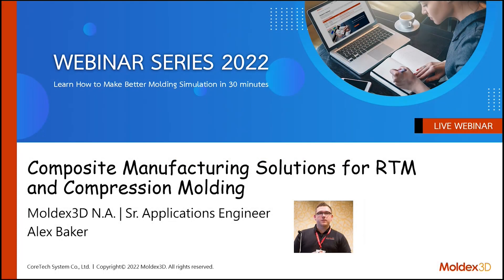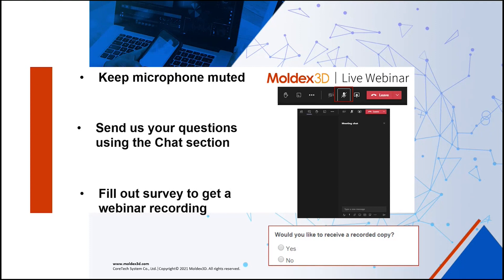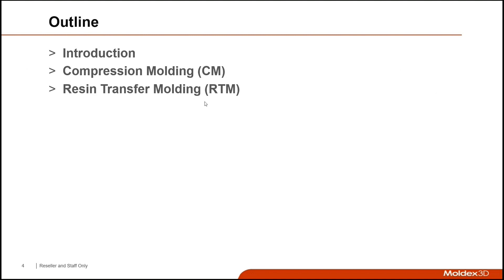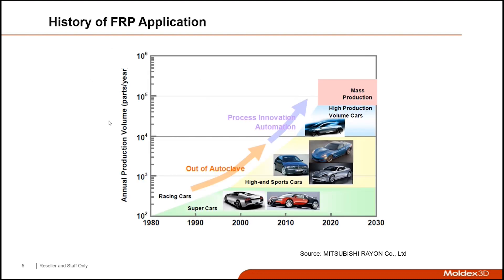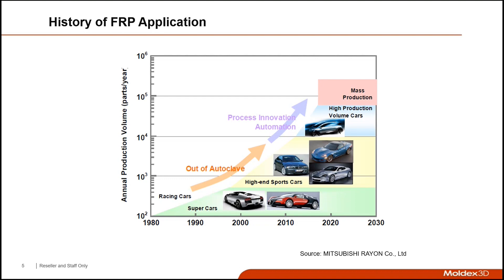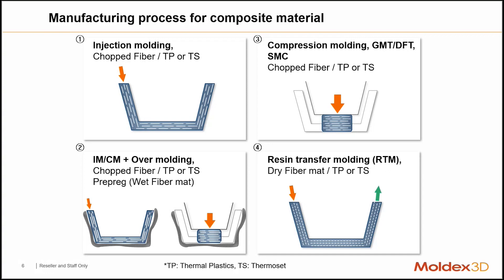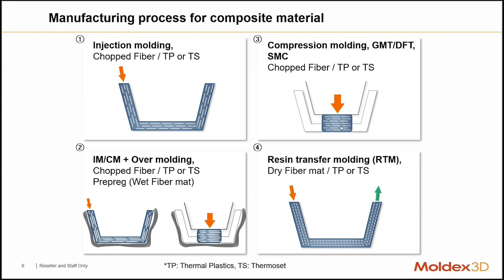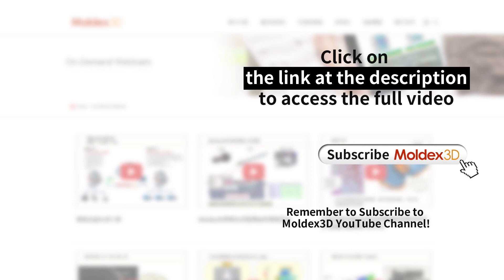Composite Manufacturing Solutions for RTM and Compression Molding｜Intro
Moldex3D Webinar2022｜Composite Manufacturing Solutions for RTM and Compression Molding｜Intro
Compression molding and RTM (resin transfer molding) are a favored molding method for producing large, lightweight structural components by manufacturers across a wide range of industries. To help design engineers better predict the performance of the final composite parts, it is necessary to take into account both flow and deformation behavior of compression molding and RTM to further investigate the influence of fiber orientation on mechanical strength. In this webinar, we’ll present how Moldex3D can be a viable solution that enables a more comprehensive, accurate simulation of compression molding and RTM.

Search🔎
Compression Molding, RTM